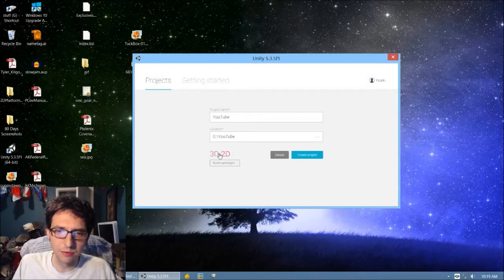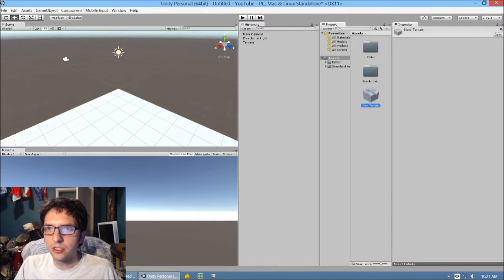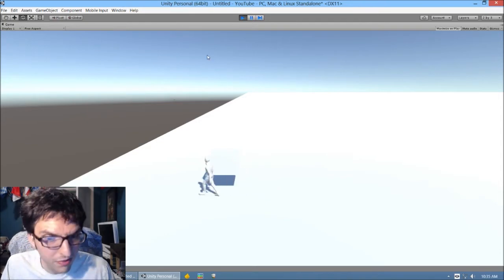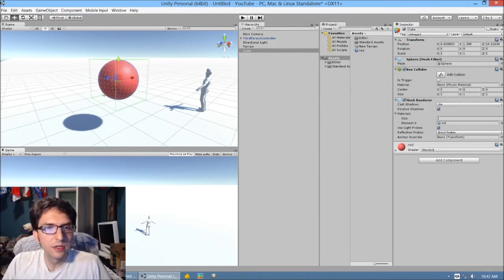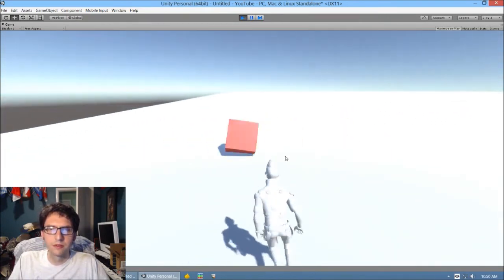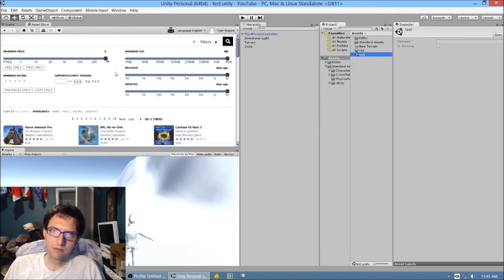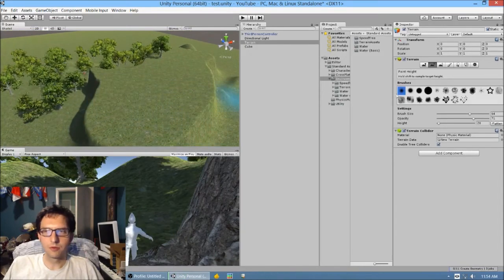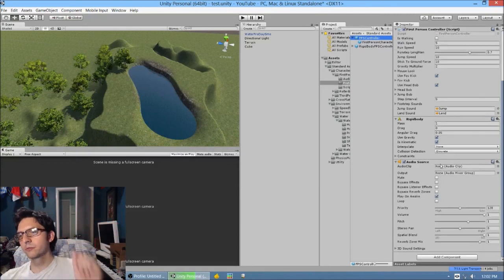Getting Started In Unity: GameObjects, Components, Terrain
GameStart teaches programming, digital art and game design.Our mission is to educate young students by channeling a passion towards computer code literacy. We believe making games is really, really fun. Game development inspires discovery, fosters innovations, and rewards playfulness.